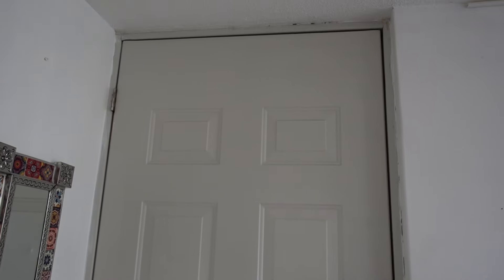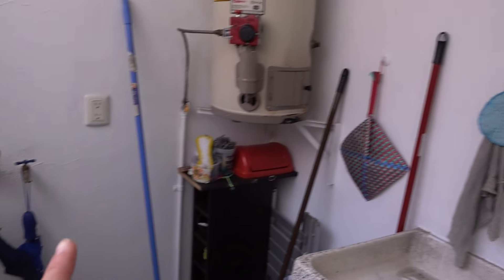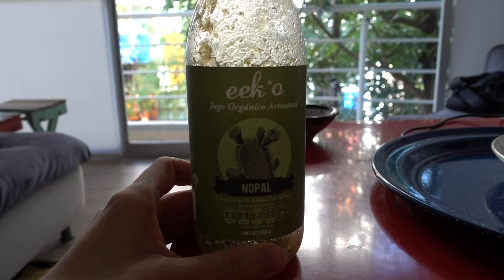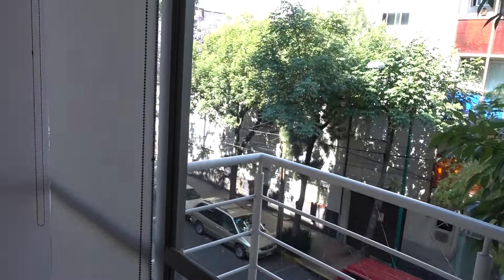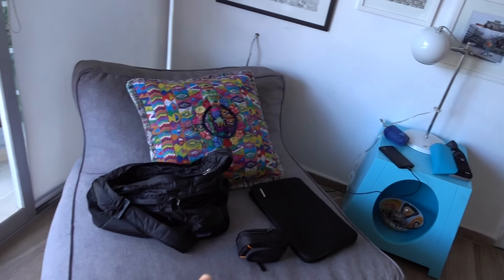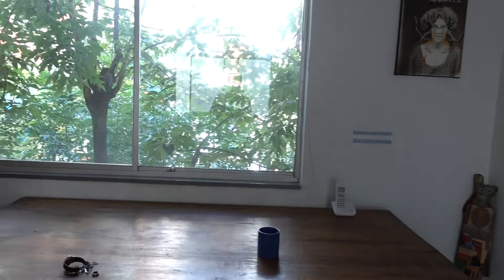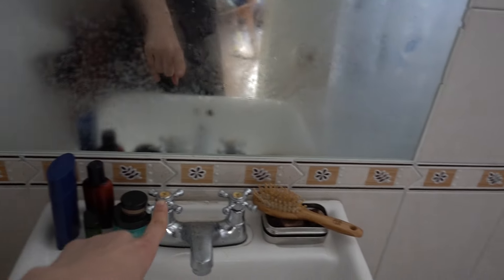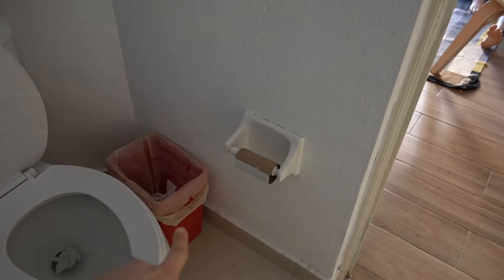MEXICO CITY AIRBNB APARTMENT TOUR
My mexico city airbnb apartment tour! I just wanted to quickly share with you the lovely AirBnB babe and I shared in Mexico City! :)

ABOUT

Welcome to The Minimalist Ninja! I am Nina and I am currently living in New York City. I am thriving on minimalism, love being vegan and try to reduce my waste where I can. I want to spread the word about all the good stuff and wanna take you all along with me :) Feel free to get in touch, I'd love to hear from you :)

GEAR